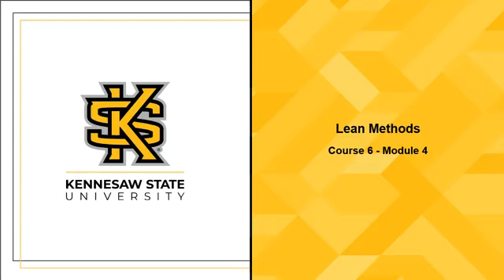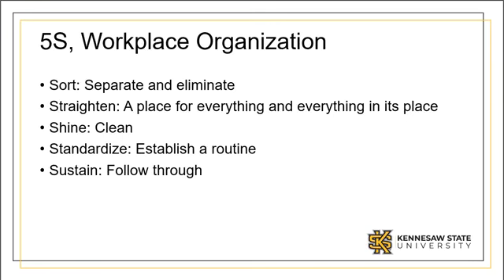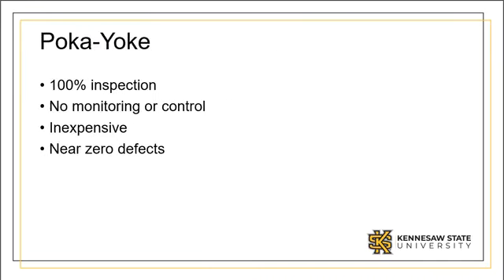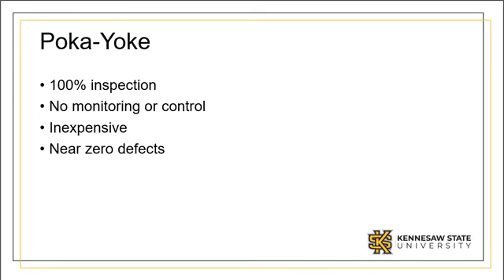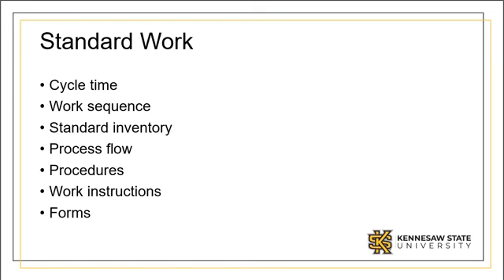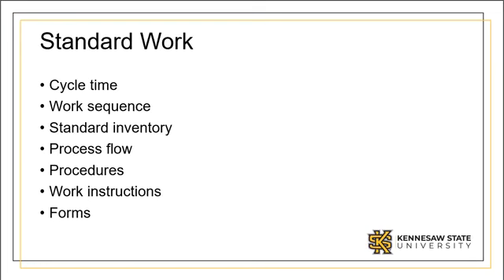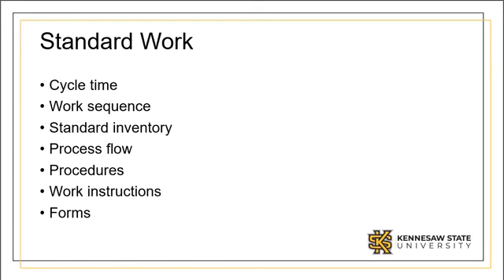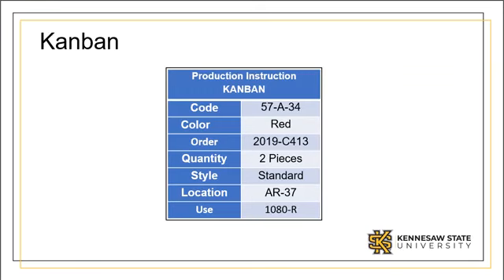9 Techniques in Waste Elimination